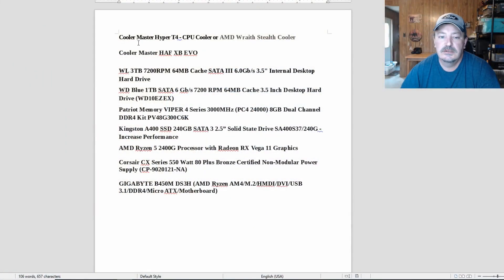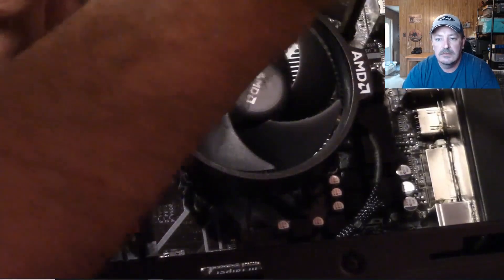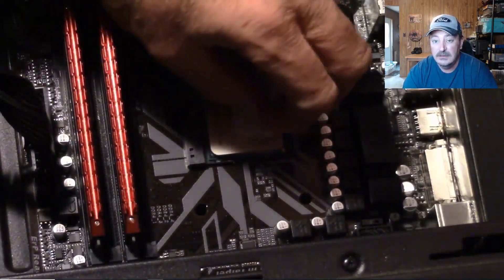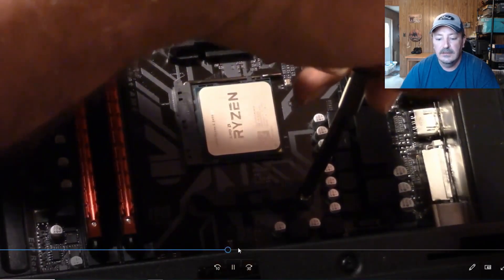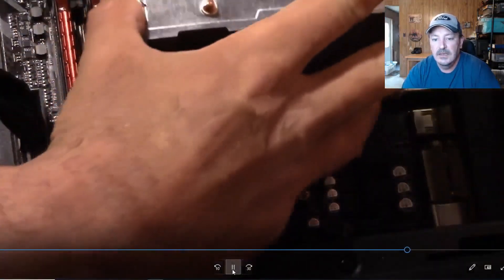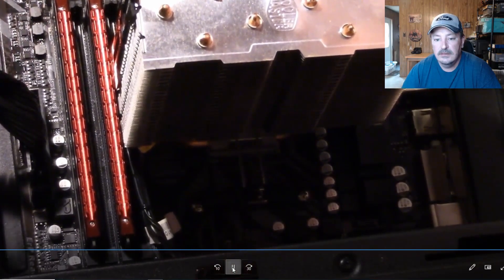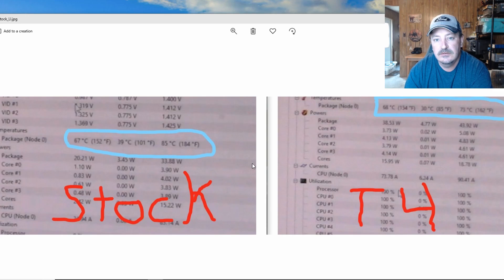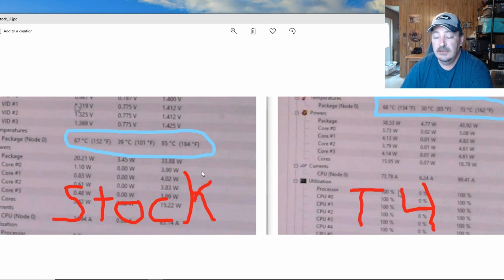How to install the Hyper T4 on AM 4 Socket and temperature test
Cooler Master Hyper T4 - CPU Cooler

Cooler Master HAF XB EVO
WL 3TB 7200RPM 64MB Cache SATA III 6.0Gb/s 3.5" Internal Desktop Hard Drive
WD Blue 1TB SATA 6 Gb/s 7200 RPM 64MB Cache 3.5 Inch Desktop Hard Drive (WD10EZEX)

Patriot Memory VIPER 4 Series 3000MHz (PC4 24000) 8GB Dual Channel DDR4 Kit PV48G300C6K

Kingston A400 SSD 240GB SATA 3 2.5” Solid State Drive SA400S37/240G - Increase Performance
AMD Ryzen 5 2400G Processor with Radeon RX Vega 11 Graphics
Corsair CX Series 550 Watt 80 Plus Bronze Certified Non-Modular Power Supply (CP-9020121-NA)